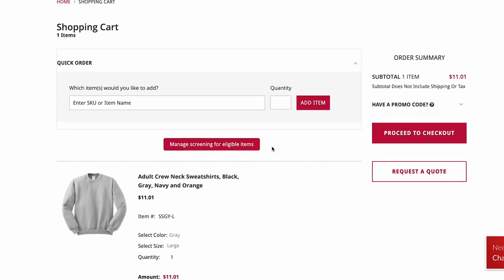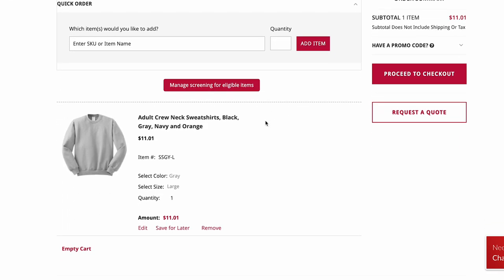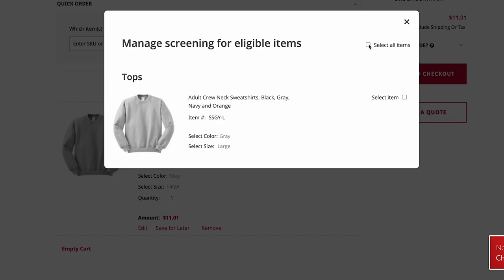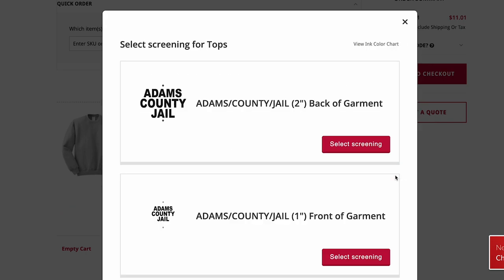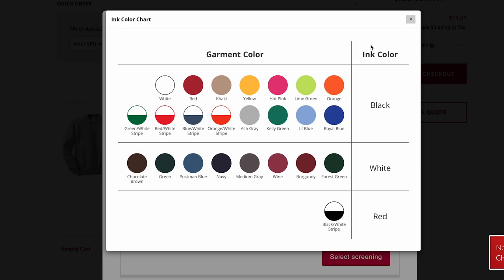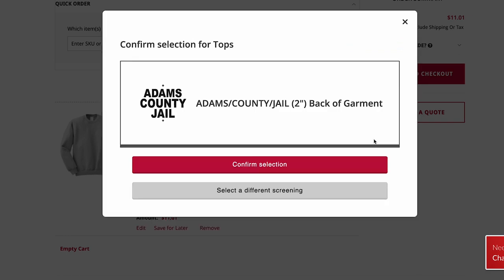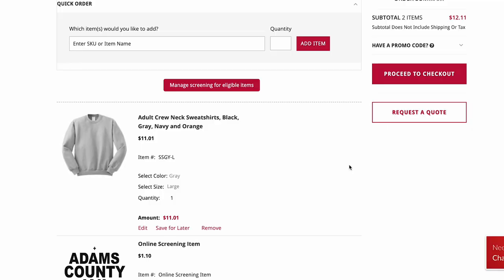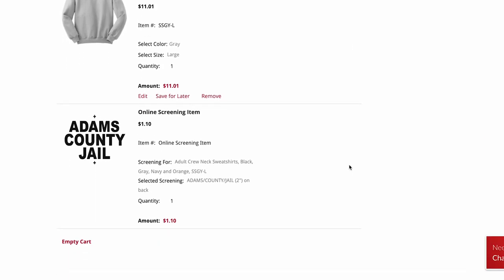Order Screening on the Web